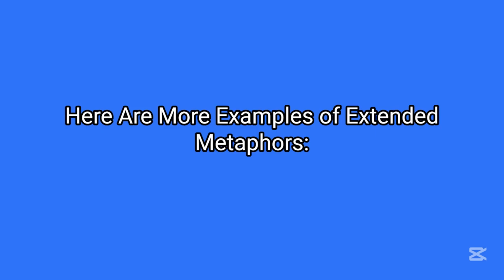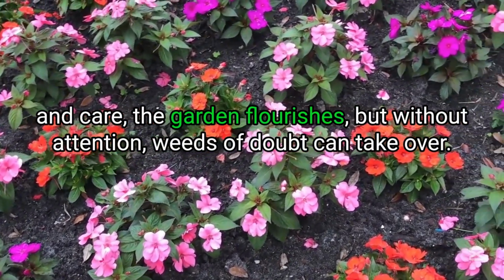Mastering Metaphors and Extended Metaphors | Make Your Writing Unforgettable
Transform your writing with vivid metaphors and extended metaphors! In this lesson, you'll learn what metaphors are, why they matter, and how to create your own with simple steps. We'll also guide you through crafting extended metaphors to take your storytelling to the next level. Packed with examples and tips, this is your ultimate guide to making your writing unforgettable! Don't miss the practice prompts at the end—share your creations in the comments!

Let us know your best similes in the comments below!